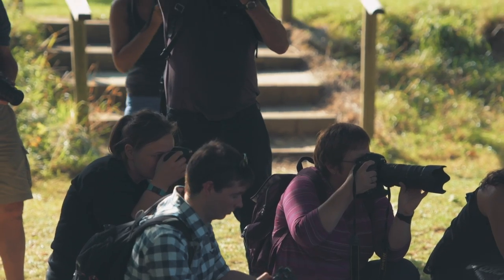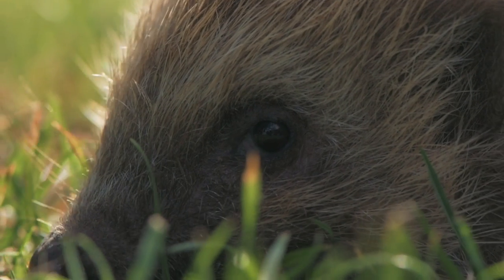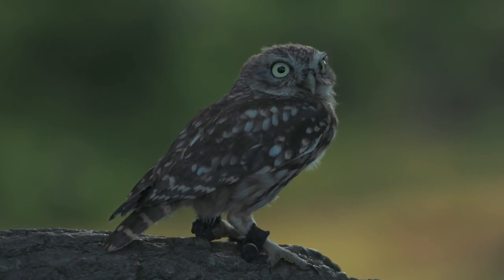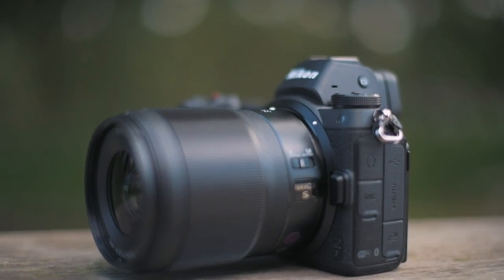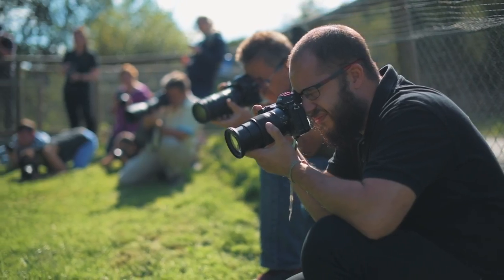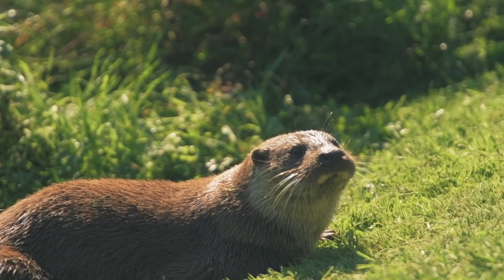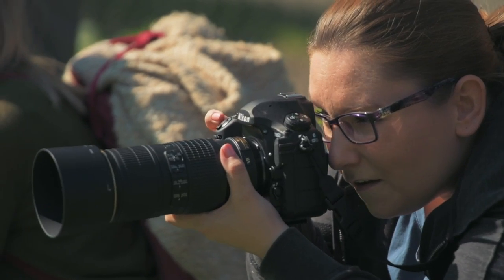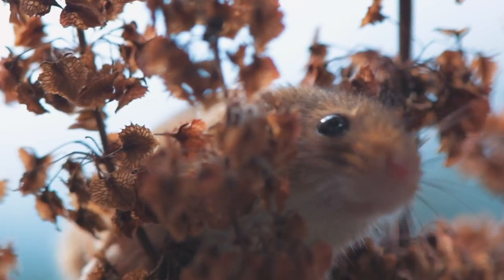NikonMeetUps – British Wildlife Centre, 13th September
Take a look behind the scenes at our latest NikonMeetUps event – photographing an array of British Wildlife at the British Wildlife Centre in Lingfield with Nikon Ambassador Richard Peters and our Nikon School experts.